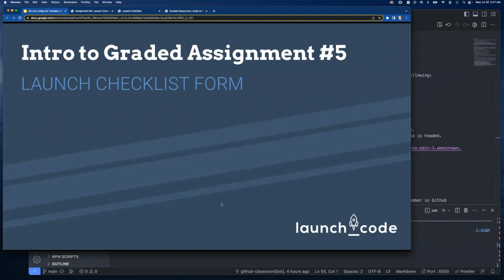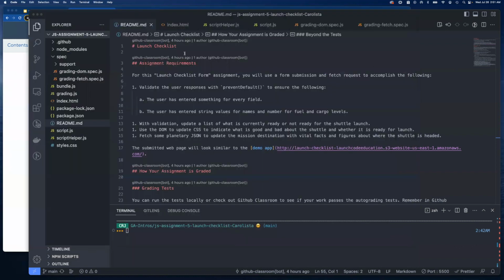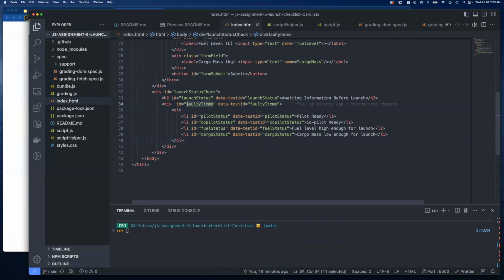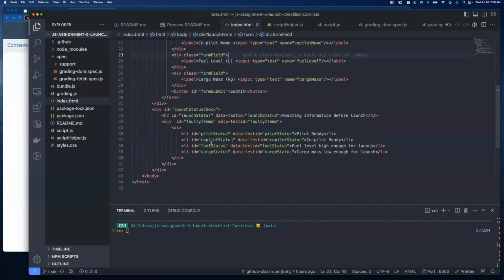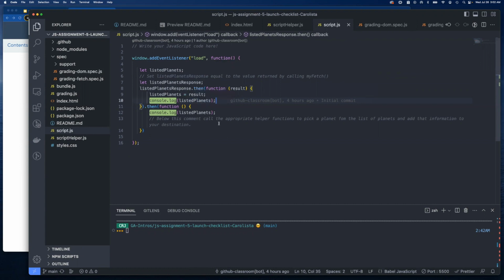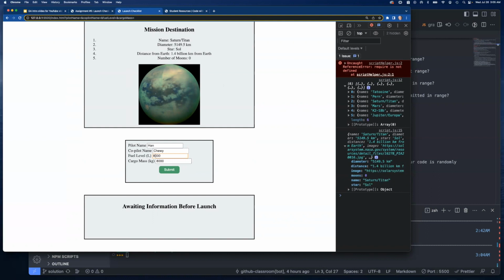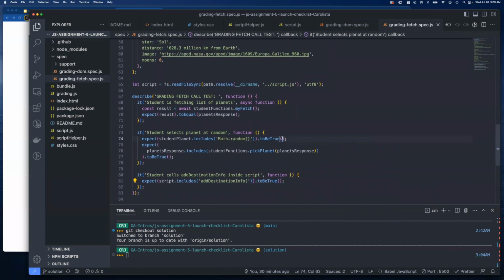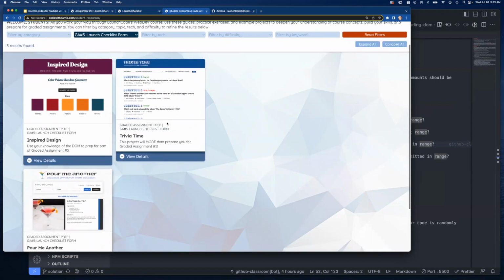WebDev Unit 1 — Intro to GA#5: Launch Checklist Form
An overview of the graded assignment which covers the instructions and several examples.

Overview of Instructions & Code: (0:00)
Demo: (16:03)
Running Tests: (19:30)
Conclusion: (23:10)